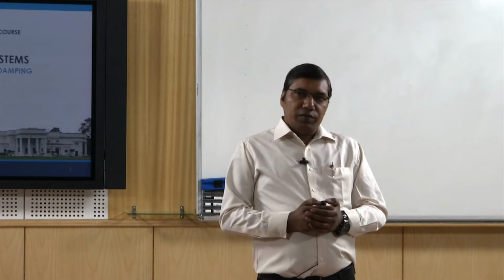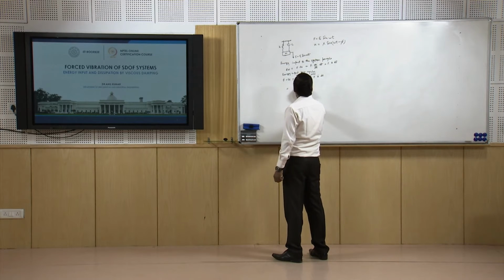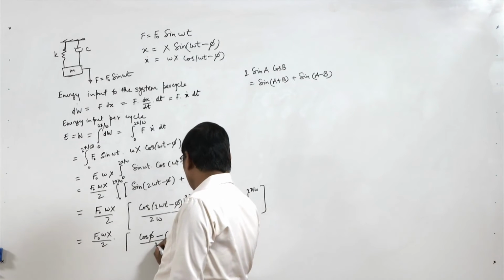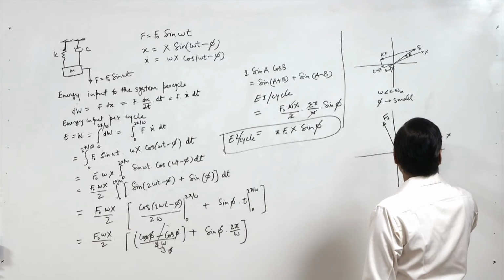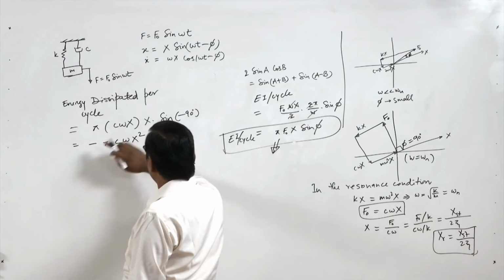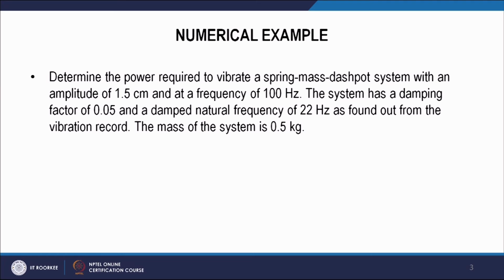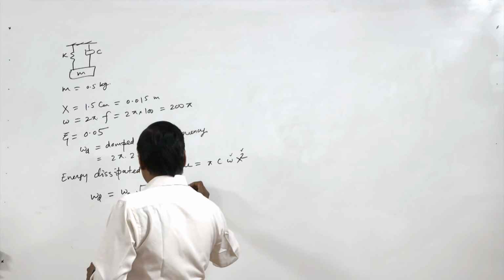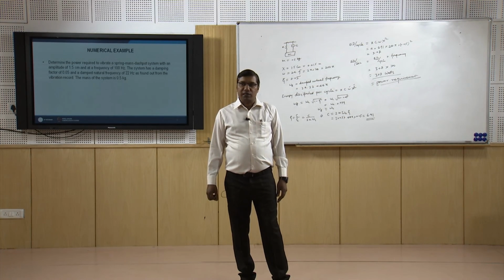Energy input and dissipation by viscous damping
In this lecture, a brief introduction about energy input and dissipation by viscous damping in vibrating system is given.